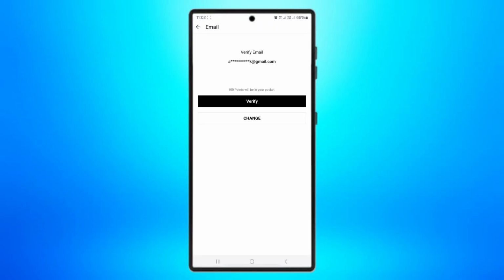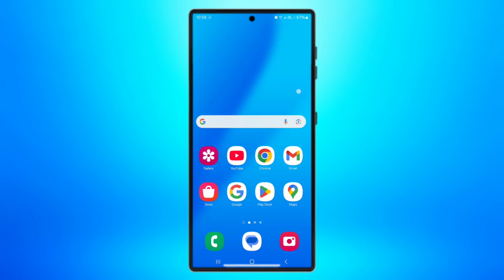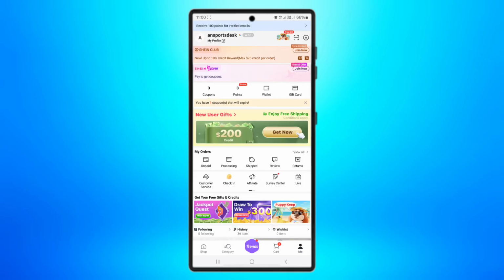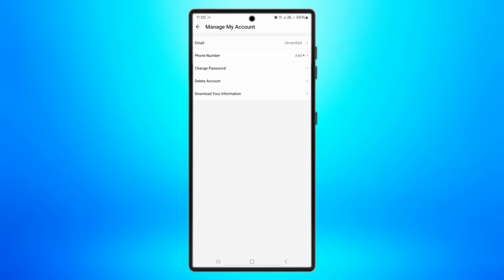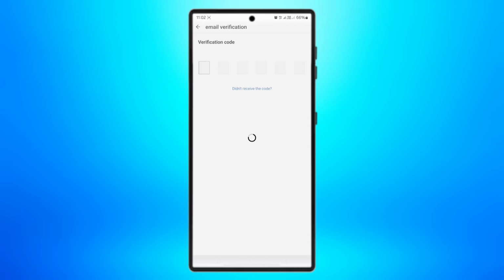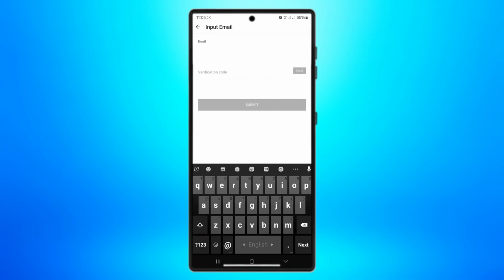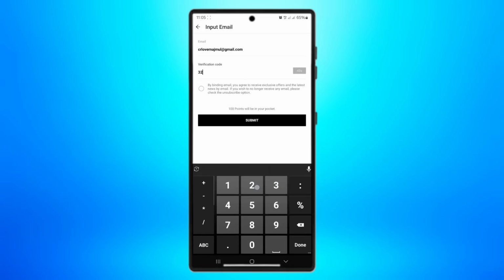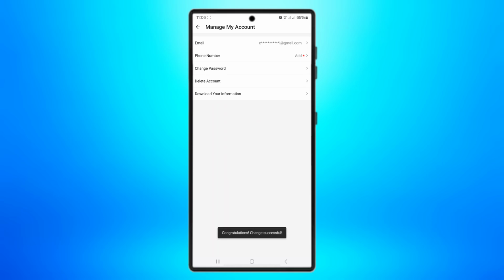How to Change Email on SHEIN?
In this step-by-step tutorial, we'll guide you through the process of changing your email on the SHEIN app or website.